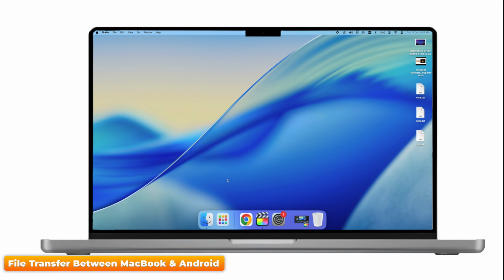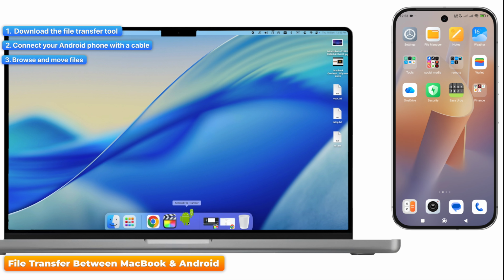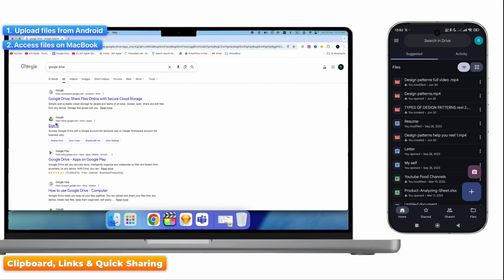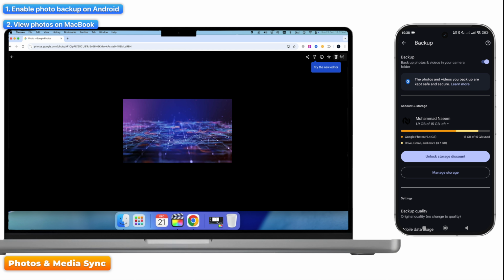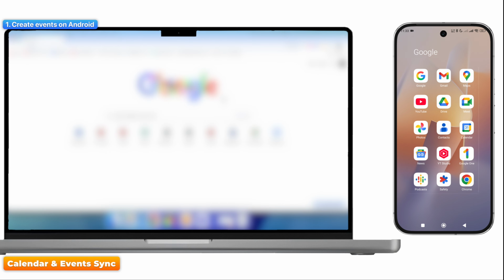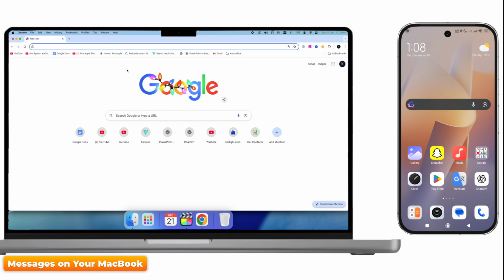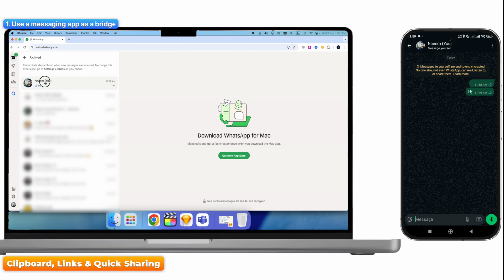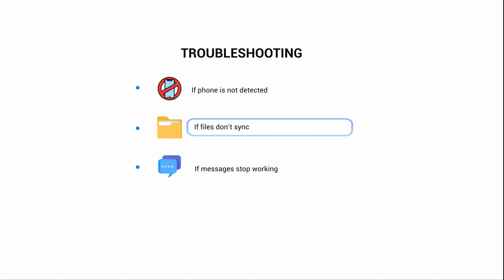Using Android with a MacBook? Here's the Perfect Setup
Think a MacBook only works with an iPhone? Think again! In this complete guide, I'll show you how to create a powerful MacBook +
  Android ecosystem that makes your workflow seamless and efficient.

  We'll go step-by-step to set up wireless file sharing, sync photos and messages, manage notes and calendars, and build a
  cross-device workflow that actually works — no cables, no constant switching, no frustration.

  What you'll learn:
  1. Transfer files wired (Android File Transfer)
  2. Share files wirelessly with Google Drive
  3. Auto-sync photos with Google Photos
  4. Send & receive SMS from your MacBook
  5. Access notes & tasks across devices
  6. Sync calendar events instantly
  7. Use browser & password sync
  8. Build a complete daily workflow

  Tools & services covered:
  - Android File Transfer — Wired file access
  - Google Drive — Wireless file sharing
  - Google Photos — Automatic photo backup
  - Google Messages — SMS on MacBook
  - Google Keep — Notes & reminders
  - Google Calendar — Event sync
  - Chrome — Browser & password sync

  By the end, you'll have a MacBook + Android setup so smooth that you'll forget they're from different ecosystems — no switching
  devices, no missed messages, no workflow interruptions.

  📱 Perfect for Android users with Macs • Works on all Android phones • No iPhone needed

  Latest tips, tricks, and how-to videos for Mac, Android, and cross-platform productivity. We focus on practical, tested solutions
  that save you time and boost your workflow — regardless of the devices you use.

  ---CHAPTERS 📖
  0:00 - Intro: MacBook + Android = Powerful Setup
  0:41 - 1: File Transfer (Wired Method)
  1:58 - 2: Wireless File Sharing (Google Drive)
  2:37 - 3: Photos & Media Sync
  3:11 - 4: Notes, Tasks & Reminders
  3:53 - 5: Calendar & Events Sync
  04:43 - 6: Messages on Your MacBook
  05:20 - 7: Clipboard & Quick Sharing
  05:42 - 8: Browser & Password Sync
  05:59 - 9: Real-Life Workflow Example